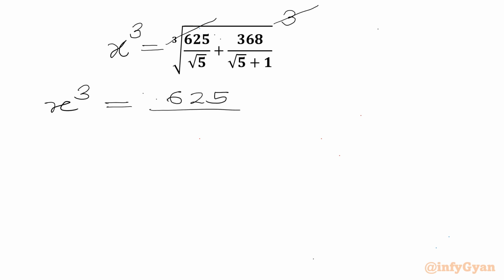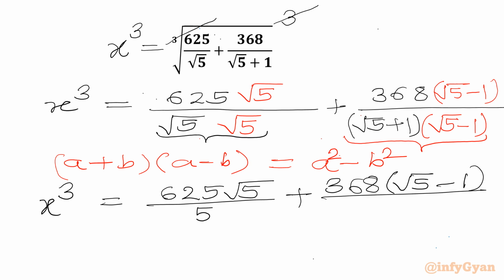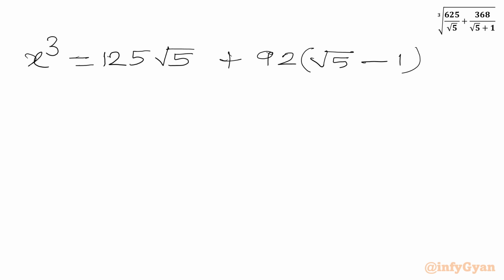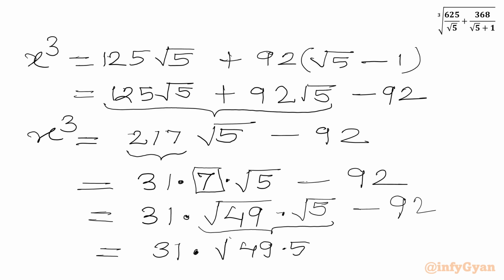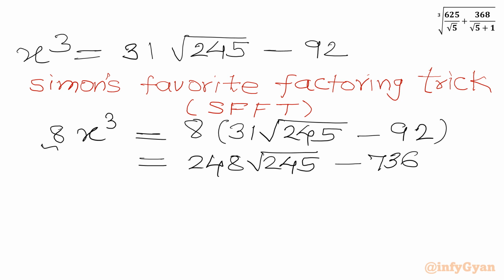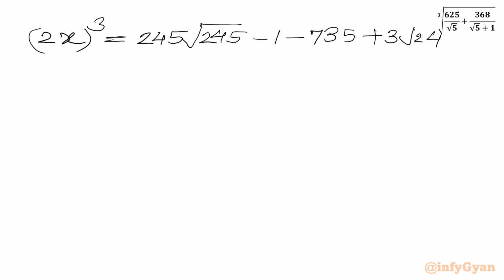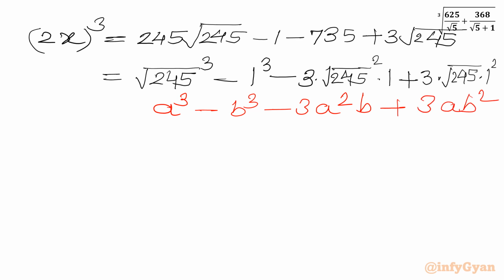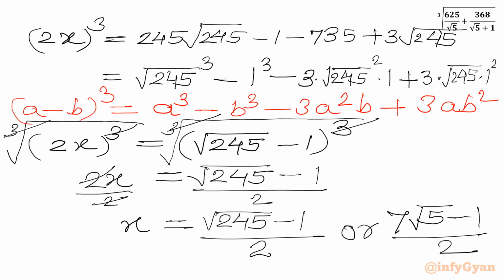You Won't Believe How EASY Cube Root Can Be With This Trick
In this video, we explore an algebra problem from radical math, perfect for those preparing for Olympiads. This problem will enhance the understanding of radical expressions and skills of problem-solving. Watch as we break down the solutions step-by-step, providing dual clear explanations and insights along the way.

If you're a Math Olympiad participant or simply enjoy tackling complex math problems, this video is for you. Let's solve this radical algebra problem together in two ways!

🔍 In this video:

Simon's favorite factoring trick for solving complex radical with cube root.